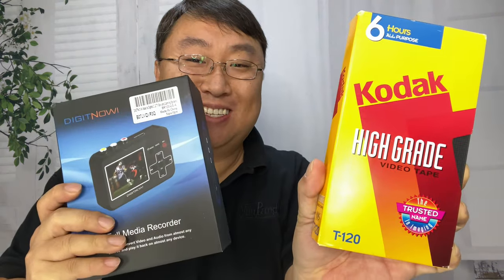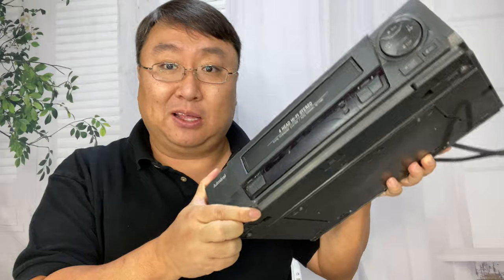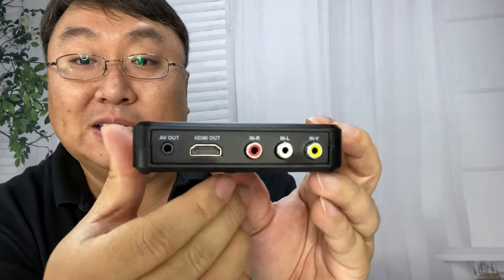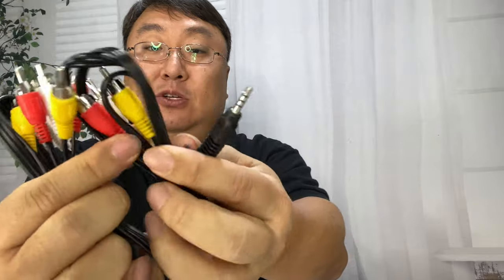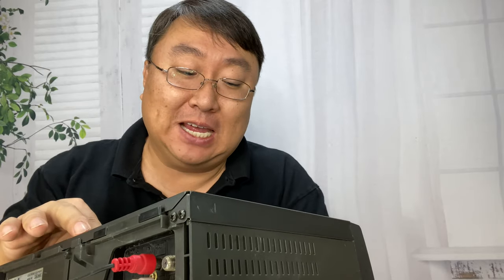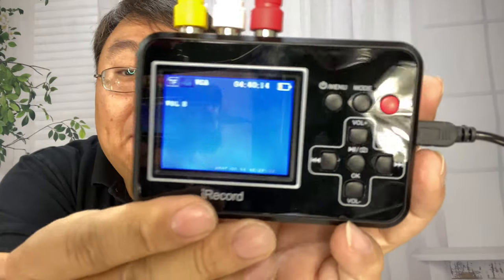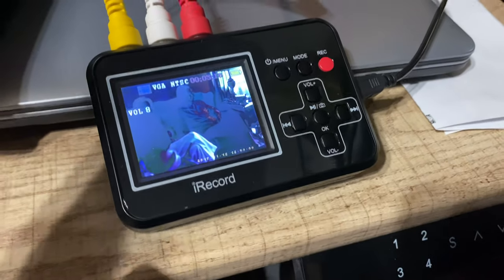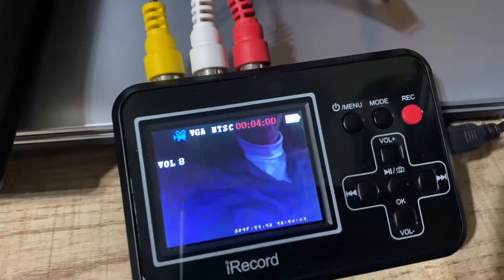How To Convert VHS Video Tapes To Digital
DIGITNOW Video to Digital Converter,VHS to Digital Converter to Capture Video from VCR's,VHS Tapes,Hi8,Camcorder,DVD,TV Box and Gaming Systems
Visit the DIGITNOW Store

Tansfer your old Video Tapes or Camcorder Tapes,Analogue video to Digital format with the touch of a Button. Record a football game or TV show which you like from set top box
Capture video from VCR's, VHS Tapes, Hi8, Camcorder, DVD, TV BOX & Gaming Systems, et
No Computer or Software Required,Transfer the movies directly to box memory card (4G TF Micro SD card included)
Portable Mini size Built in battery and screen,can be used and playback watch your video on anywhere
Arcsoft ShowBiz 3.5 software concluded, you can digitize and transfer video to apple,mobile phone,PSP, Web and ect

With the DIGITNOW Vhs To Digital Converter, you can convert your videos to digital file with one touch of Rec button. Restore and share your family memories from old times. You can share your digitalized videos on your PC, smartphone, or your TV. You also can watch it on this grabber via 2.4 inch screen.

Play movies on your TV, then transfer them to your PC and edit them or burn them on DVD. Whatever you choose, film treasure now gone from being a box in the attic into something you can actually see at anytime whenever you feel like it. Imagine the success at the next family dinner!

Connect your video grabber to your PC by using the USB cable.After connected,The screen will be black when connecting to PC,then your video grabber now appears as a removable disc driver on PC.

You can connect your Video Grabber to a TV receiver via AV cable(inconcluded) or by using an HDMI cable(inconcluded).

If you want to connect to the HDMI on your TV, use the accompany HDMI.

Insert a memory card in Video Grabber and press the Record button.As if by magic,the film transferred to the memory card as it is played, and you can simultaneously watch the movie on the display.

DIGITNOW Video to Digital Converter,VHS to Digital Converter to Capture Video from VCR's,VHS Tapes,Hi8,Camcorder,DVD,TV Box and Gaming SystemsWith the DIGITNOW Vhs To Digital Converter, you can convert your videos to digital file with one touch of Rec button. Restore and share your family memories from old times. You can share your digitalized videos on your PC, smartphone, or your TV. You also can watch it on this grabber via 2.4 inch screen.

Steps for Recording:
*Connect your Video Grabber to the video source with the included RCA cable.
*After you turned this device on. Pressing the "REC" button on the converter to record. You also can watch it directly on screen after recorded with play button.(No pc or software is required)
*Transfer your digitalized videos to your computer with the included USB cable. Then put them on your PC, phone, or burn to DVD. You can digitize it with software if you need.

Playback:
1, Turn on your video garbber
2,use the mode button to select the play mode. Your video grabber is now in play mode.
3,select the desired film using the forward or buttons.
4,Press ok to play the films. You can zoom in and out on snapshots in several steps by pressing the OK or VOL+ botton Pressing the VOL- button will zoom back and ultimately data about the image file are shown.

If you don't want the date show on your recorded video. Just press the On/Off Menu button briefly once more to gain access to the time stamp setting before recording and then choose off. The date number will gone in your recorded video. Expedition Money LLC